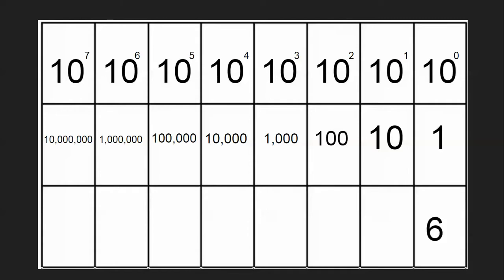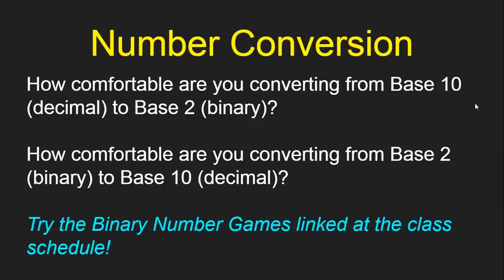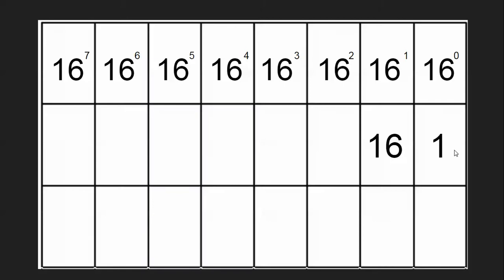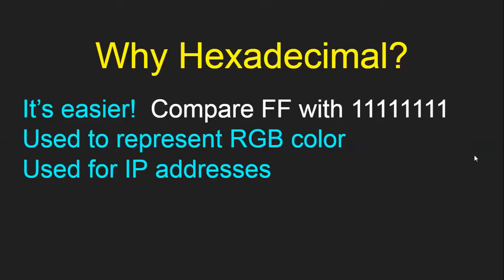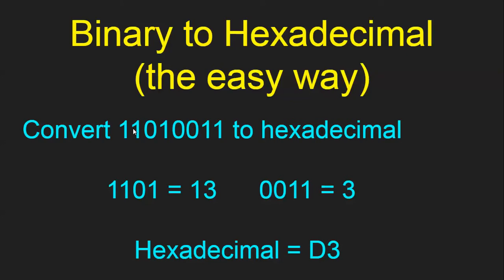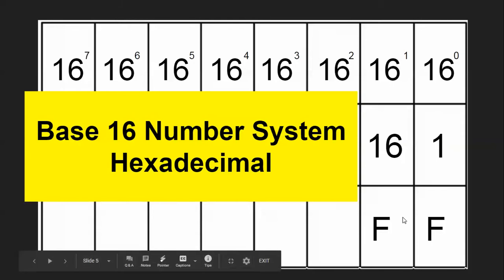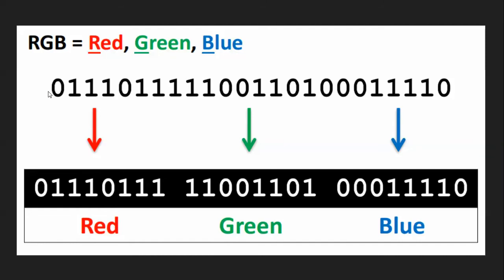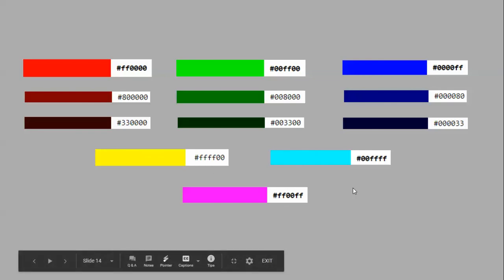Binary, Decimal, and Hexadecimal Number Conversions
A review of common base conversions for AP CSP  along with bonus RGB information.